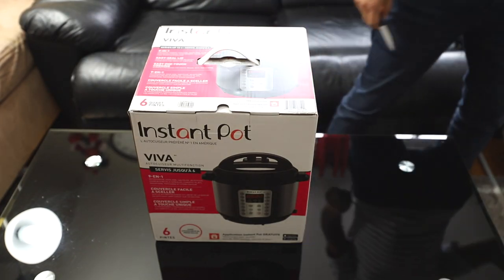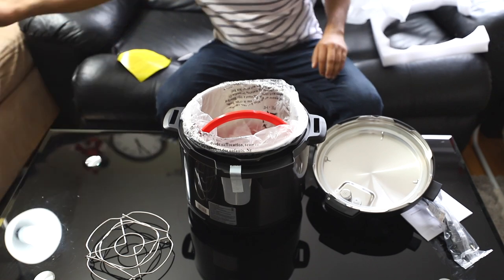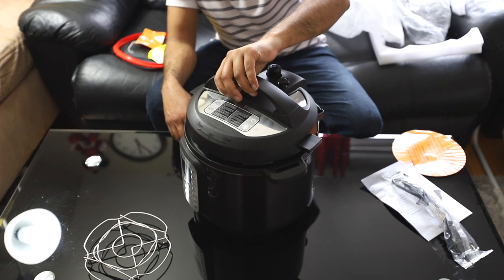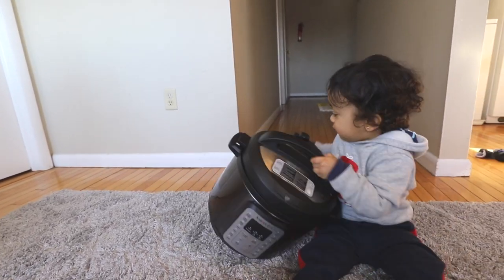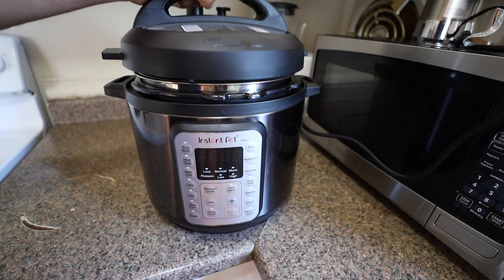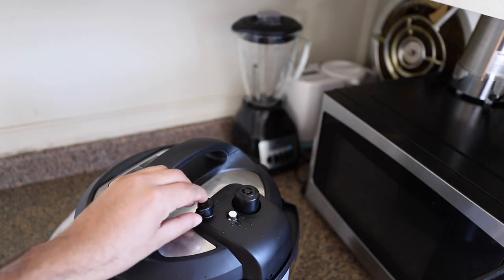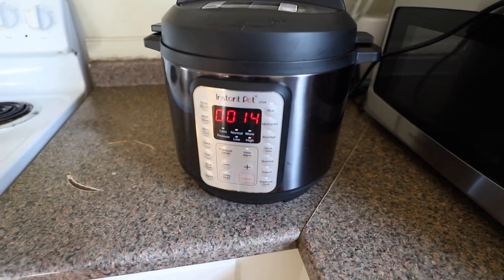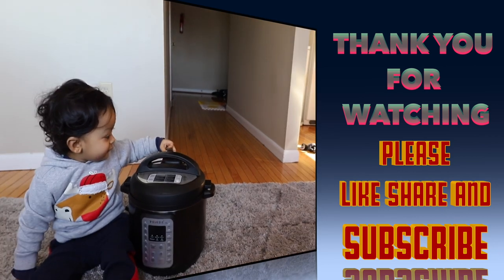Unboxing Instant Pot VIVA Black 6-Quart 9-in-1 Pressure Cooker| Best Slow Cooker In the Market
Instant Pot VIVA Black Stainless 6-Quart 9-in-1 Multi-Use Programmable Pressure Cooker, Slow Cooker, Rice Cooker, Yogurt Maker, Cake Maker, Egg Cooker, Sauté, with Sous Vide and Sterilizer
Features
Instant Pot® Viva Multi-Use 9-IN-1 6 Quart Pressure Cooker is a multi-cooker that pressure cooks, sautés, sous vide, steams, slow cooks, warms, makes yogurts and cakes, and sterilizes putting a world of culinary options at your fingertips. In short, it multitasks as well as you do, which makes it your perfect kitchen go-to.

Easy to use multi-cooker pressure cooks quickly and is also a sous vide, sauté pan, slow cooker, rice and grain cooker, food warmer, yogurt maker, cake maker and sterilizer
Cooks up to 70% faster
15 preset programs for soups, beans, rice, ribs, eggs and more - take the guesswork out of cooking and makes it easy to cook dishes everyone will love
Includes 3 new programs: cake, egg, and sterilize
Settings like Sous Vide and Cake make preparing chef-quality entrees and desserts a snap
10+ built-in safety features, including OverHeat Protection(TM), Safety Lock and more, ensure safe pressure cooking
Stainless steel pot is healthy and dishwasher safe
Cooks for up to 6 people